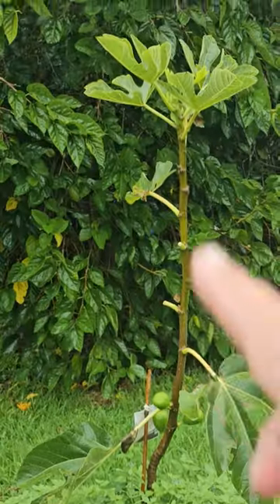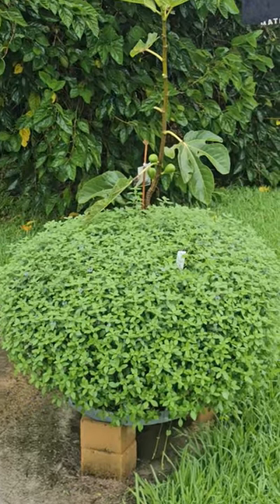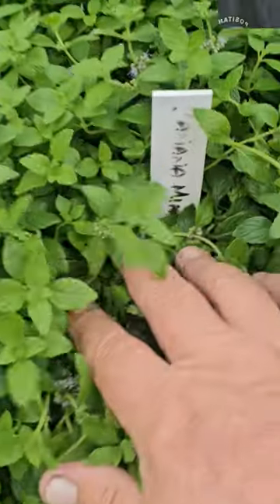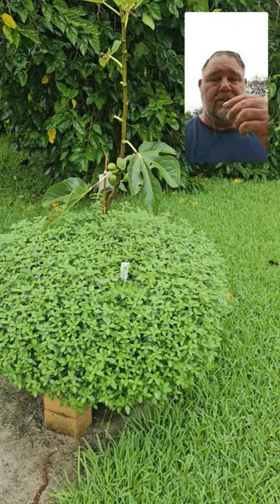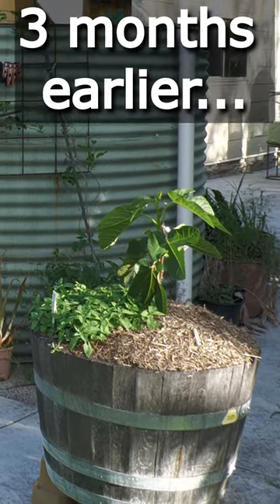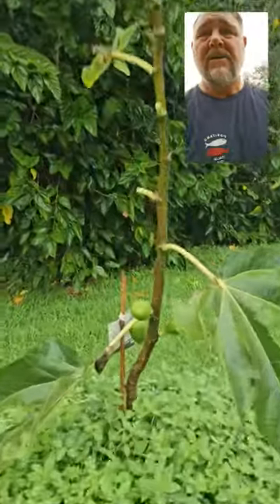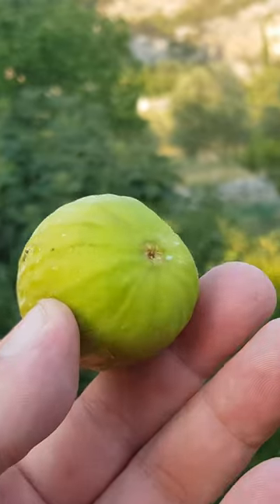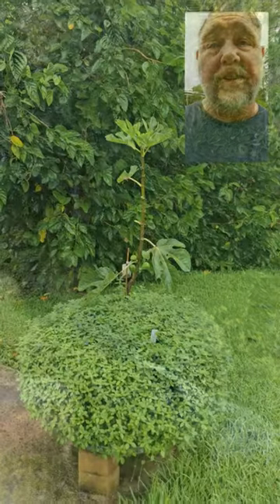Growing Fig Tree in Container with Banana Mint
I like maximising growing space for food crops, so in this example, I have a fig tree growing in a container with an undergrowth of banana mint! The mint helps as a companion by keeping the weeds and pests down, allowing the fig tree to thrive. Plus, it looks great!